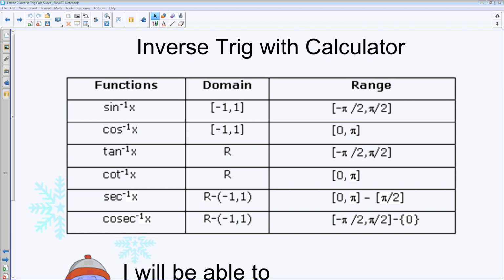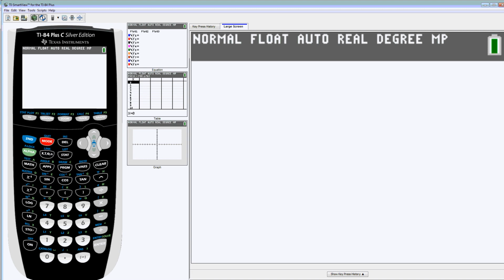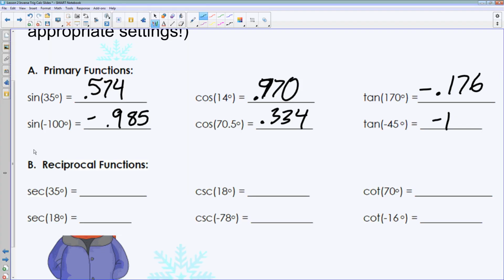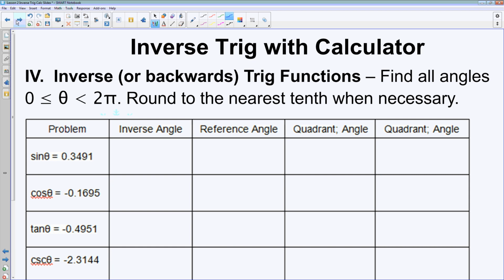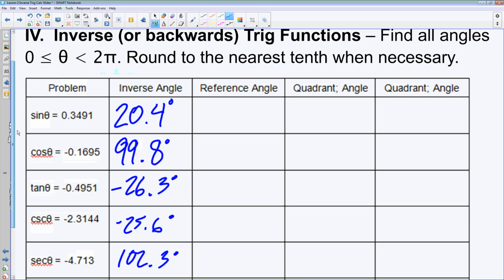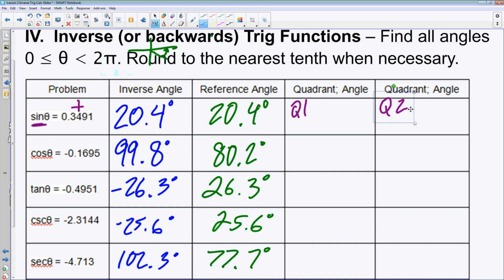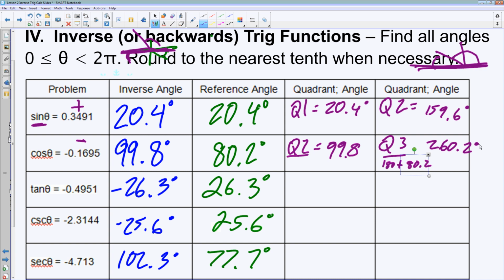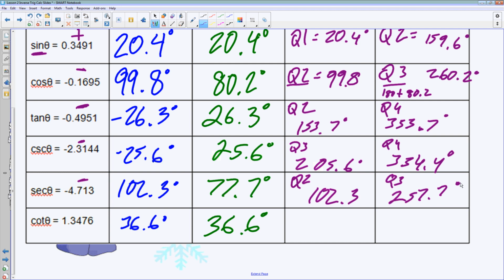Lesson 2 Inverse Trig Calculator Video